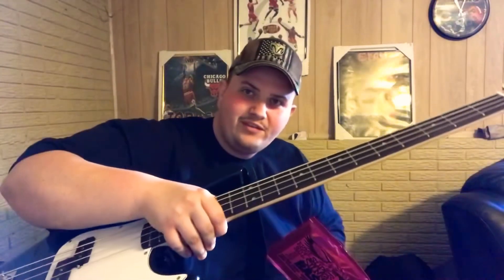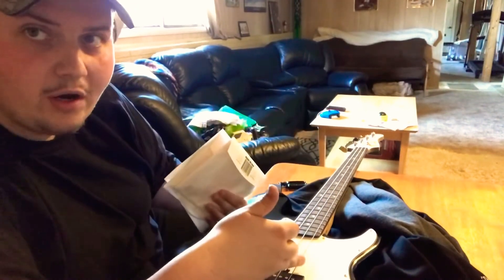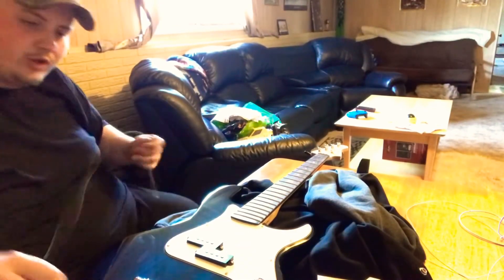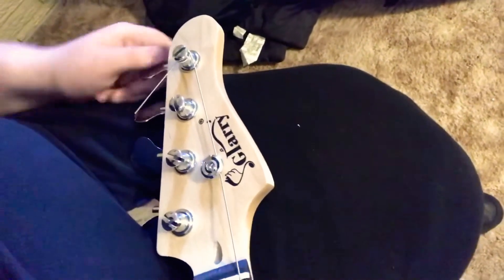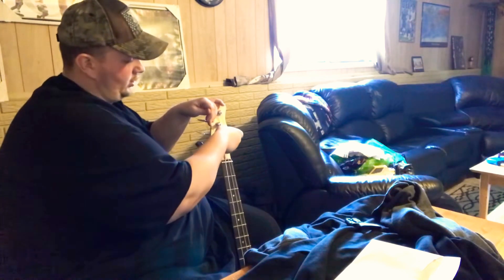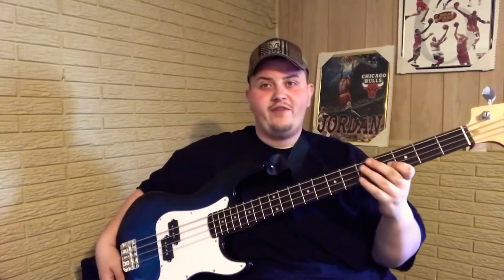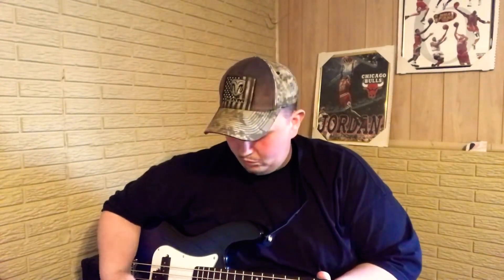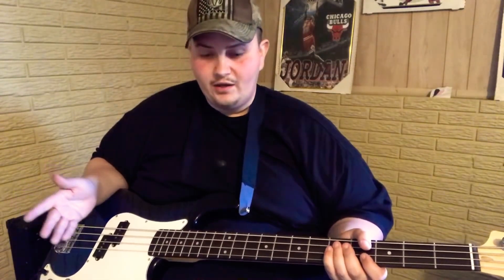HOW TO CHANGE BASS STRINGS for beginners